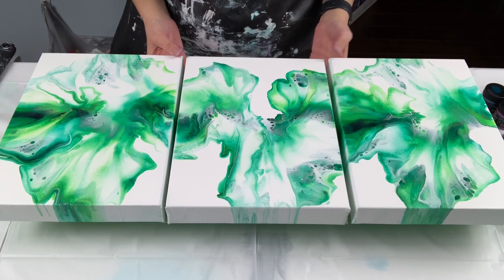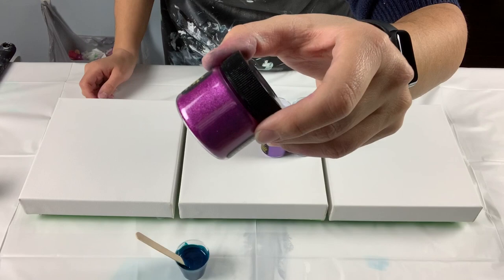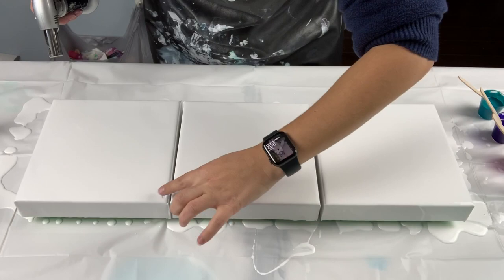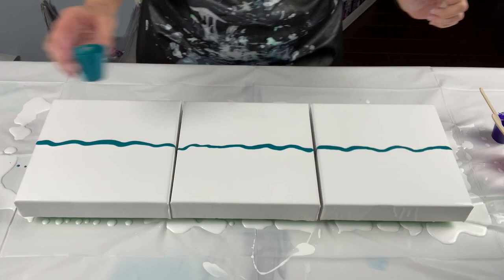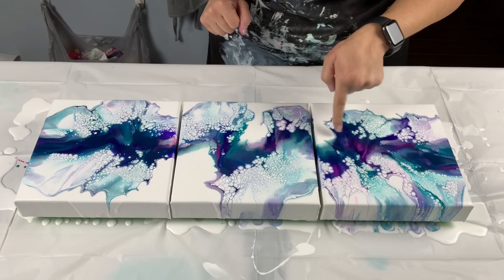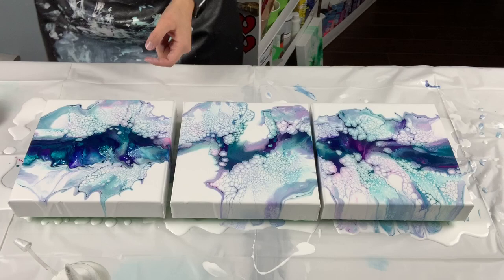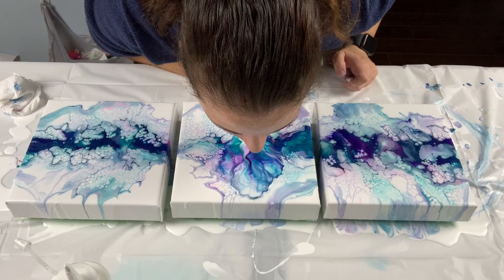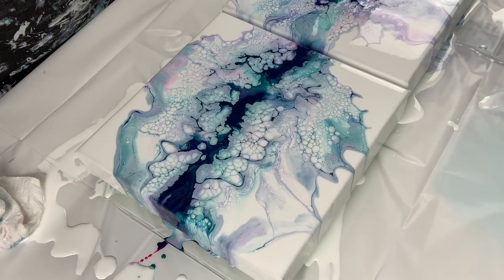#151 - Primary Elements - Dutch Pour or Cloud Pour? See for yourself! | Fluid Artist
Video posted on January 3, 2020

Hi everyone!
I hope everyone had a Happy New Year and a wonderful holiday!
In this video I am testing out some primary elements from ColourArte.
I am loving how this ended up!  Looks like a pastel cloud pour.
What do you think of this experiment?

COLOURARTE
If you would like to purchase Primary Elements pigments and other products from ColourArte, please visit Leslie's site below:

JUNO
If you are looking for a clip on Juno - head on over to his YouTube channel and check it out there.  :)

Much Love!